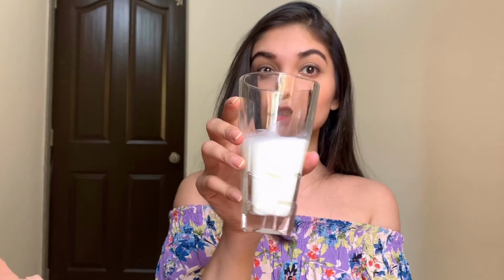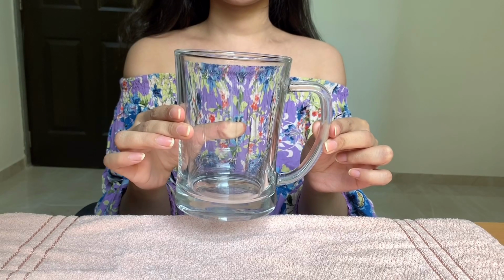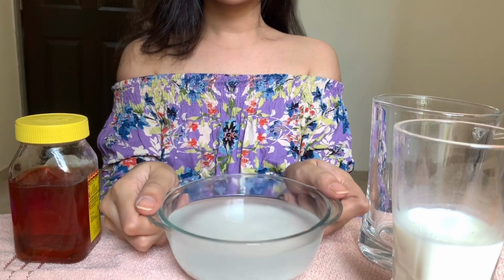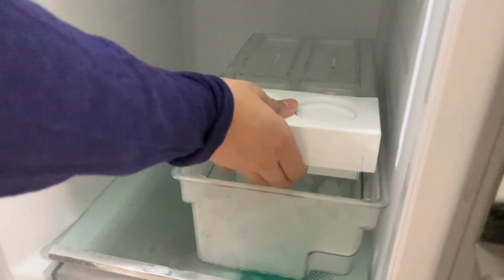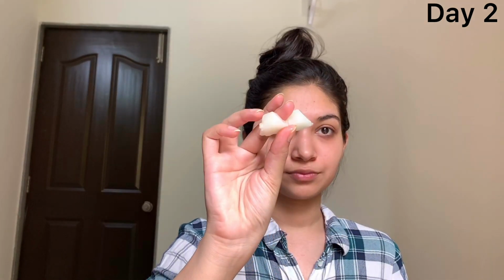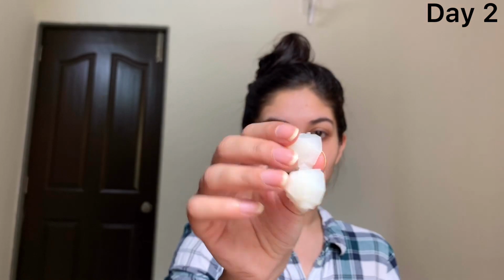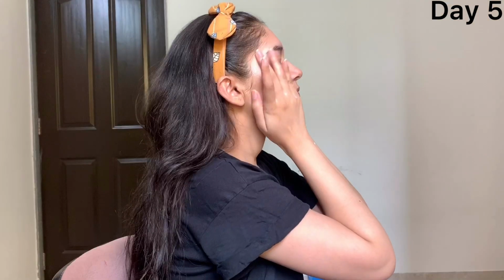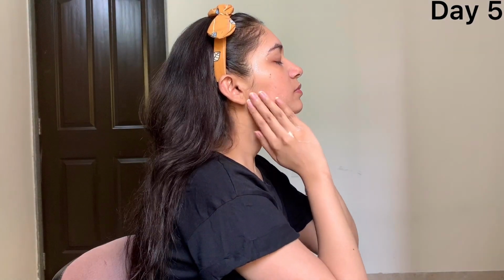I Rubbed MILK ICE CUBE on my Face for One Week and This happened...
I tried using MILK ICE CUBES on my face for Seven days and the results were totally unexpected!!
This video was requested by a subscriber "Glamorous Makeup" thank you for the idea :)
Please comment what more videos you would like to see next here!

Thank you for watching and if you liked the video dont forget to hit the LIKE and SUBSCRIBE to my channel , you can also follow me on INSTAGRAM for one minute videos and more .